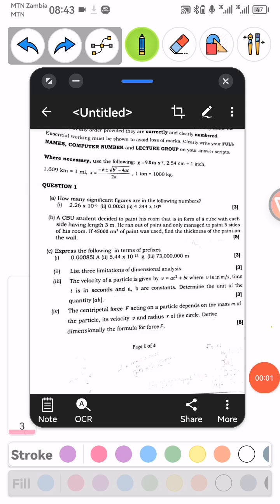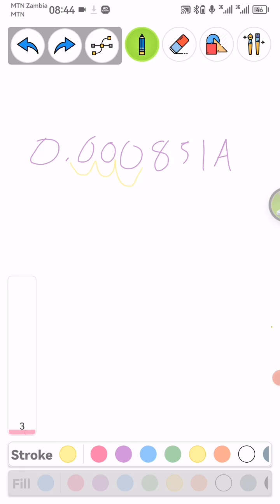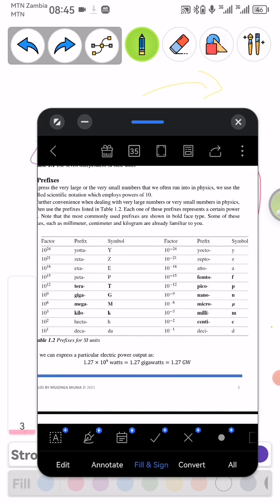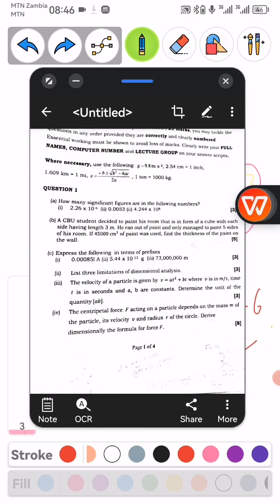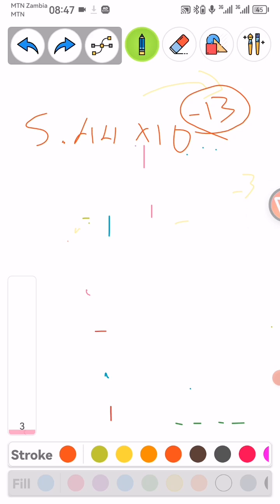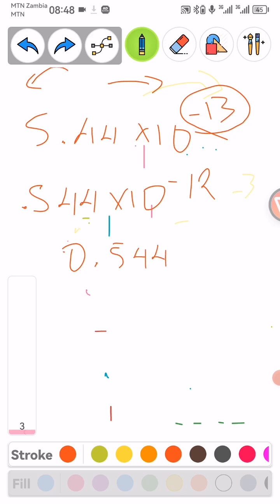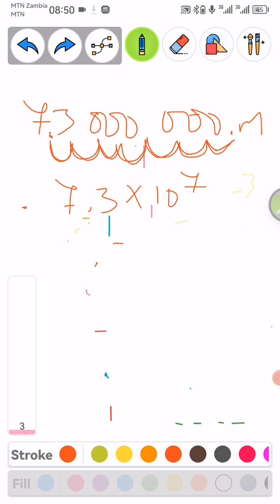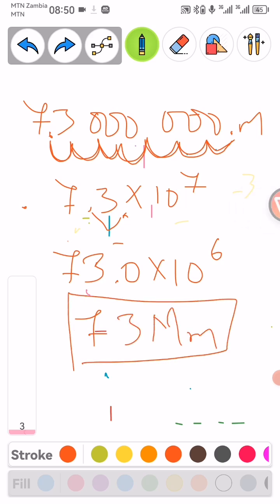Expressing quantities in their respective prefixes